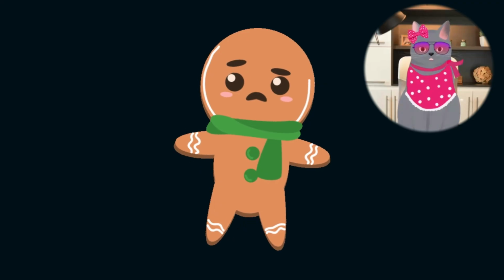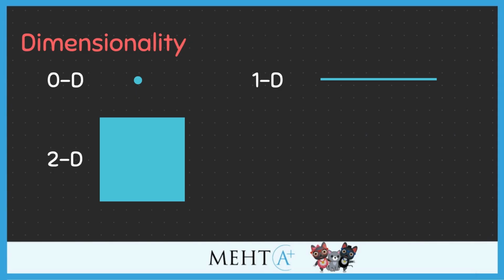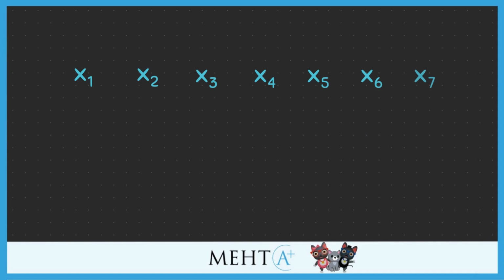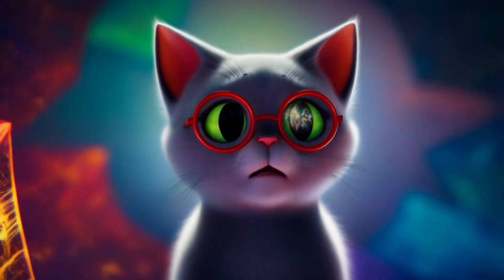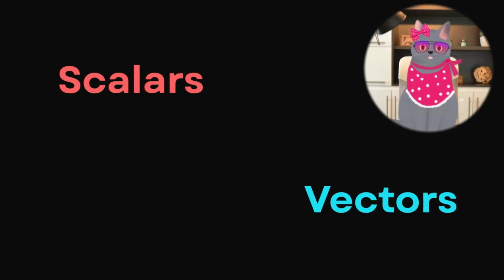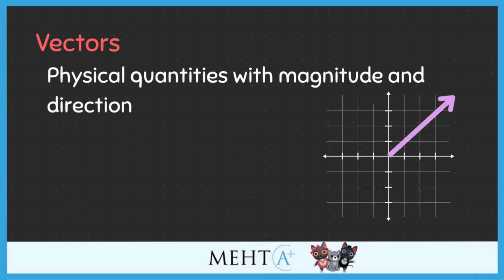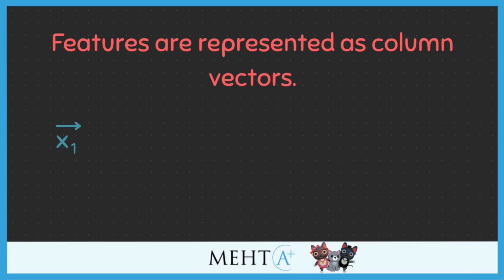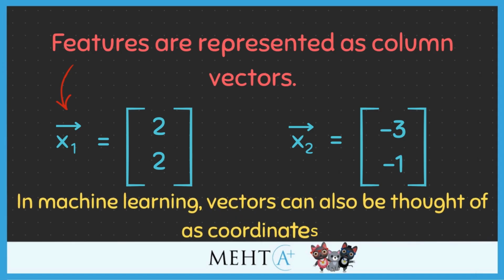Dimensions, Scalars, Vectors, Oh My! Feature Representation Mathematics | AI/ML Module 2.3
Understanding feature representation starts with a bit of math but don’t worry, nothing too scary. In this video, Miss Paws breaks down dimensions, scalars, and vectors, and explain why the terminology you learned in math class doesn’t always match what we use in machine learning. From 0‑D points to 3‑D volumes, and from simple numbers to full vector representations, we explore how features map onto dimensions.

We also look at how vectors are drawn, how to interpret column vectors, and why it’s crucial not to mix up axes with data points. These fundamentals form the backbone of feature representation, especially as models scale into hundreds or thousands of dimensions.

This is Video 3 of Module 2: Introduction to Machine Learning - Feature Engineering in the MehtA+ AI/Machine Learning: Foundations to Frontiers course. Adapted from the popular university-level MehtA+ AI/ML Research Bootcamp for high school students, this course is now freely available to learners everywhere.